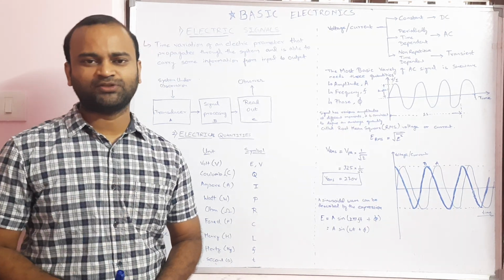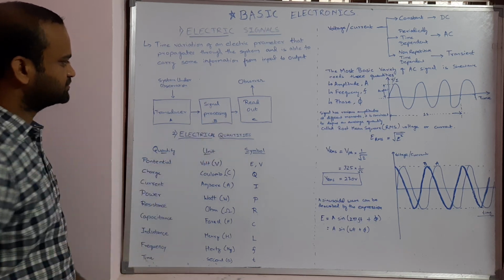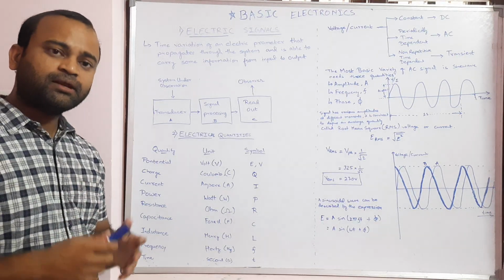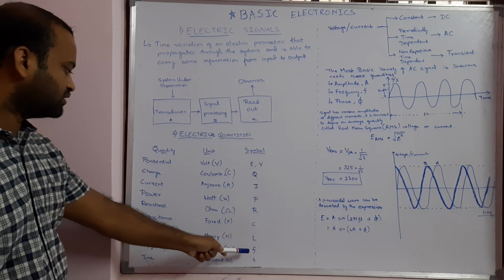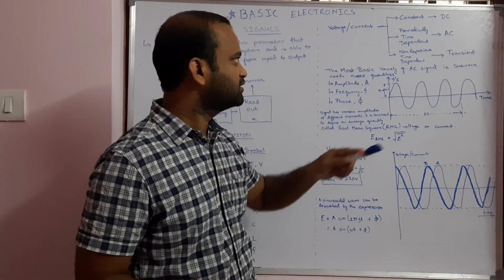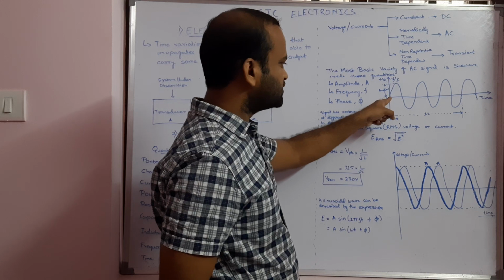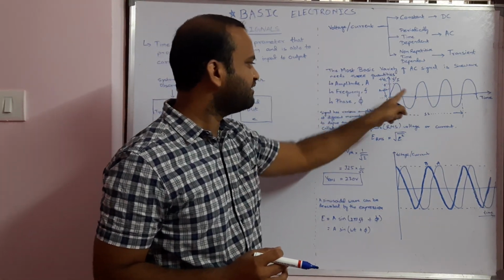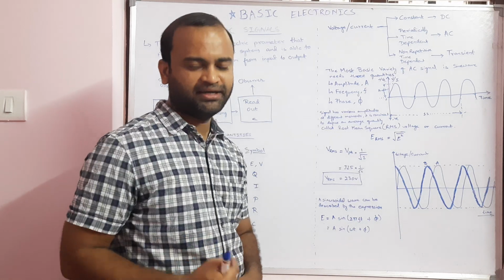Preparing for interview Part 3A: Electrical signal's , Electrical Quantities, Sinusoidal AC signal.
There is so much information online but if you don't know what to read and how to prepare for an Interview then you can buy my ebook.

This ebook is an "one stop shopping" for all the necessary topics required and majorly asked during an Interview for Embedded hardware design Job.

Below is link to buy the ebook.

Topics Discussed in this video:
1. Electrical signal's
2. Electrical Quantities
3. Sinusoidal AC signal
4. Voltage
5. Current

If any questions, post them in comments section.